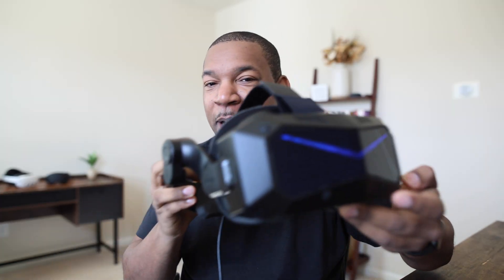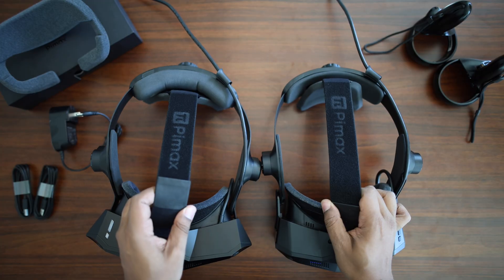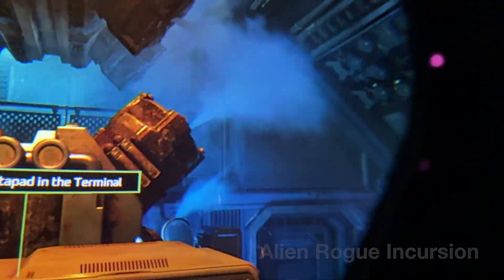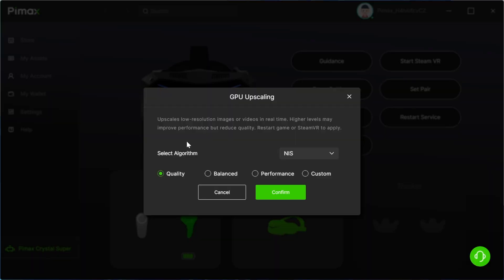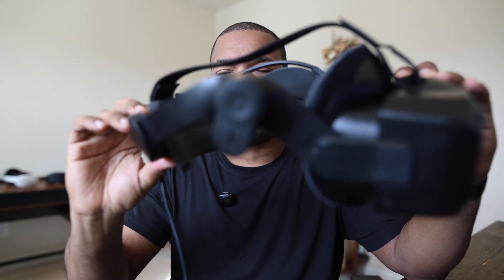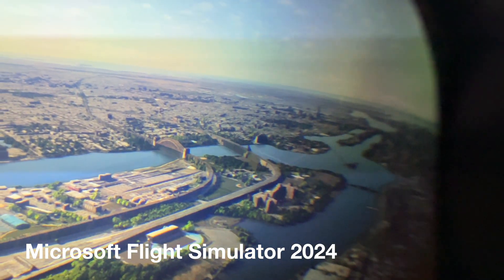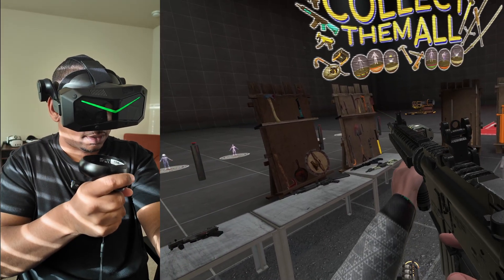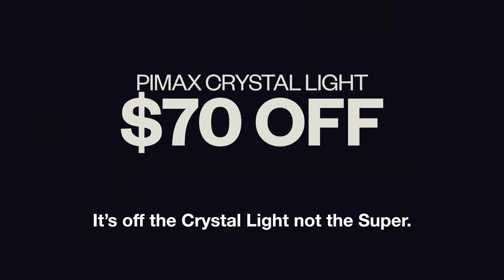The Pimax Crystal Super | First Impressions on a 4070ti SUPER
In this video I go over my first impression of the Pimax Crystal Super after trying the Pimax Crystal Light. We'll take a look at the benefits of eye tracking and foveated rendering and ultimately my take on whether or not this is right for you.  Big thanks to @PimaxVR for lending us the Crystal Super to check out today!

The Crystal Light Standard is $70 off, and the Crystal Super comes with multiple bundle options: giving you free prescription lenses, VR microphone, or game gift packs. 🎁

00:00 - Introduction
00:27 - Twice the Price of the Light
01:00 - What's in the Box
01:34 - Comfort vs the Crystal Light
02:33 - Quality Value
03:00 - Eye Tracking Benefits
03:24 - Dynamic Foveated Rendering
05:56 - Performance on 4070ti Super
06:24 - FOV
06:38 - Ventilation
07:01 - Thru the Lens Visual Fidelity
07:38 - Barrel Distortion Fix
08:07 - Thru the Lens MSFS 2024
08:25 - SLAM Tracking and MIC test
10:08 - Final Thoughts Should you Buy?
11:13 - Black Friday Deals!